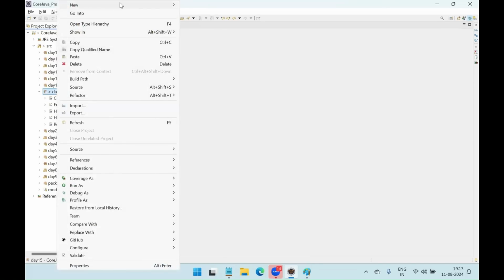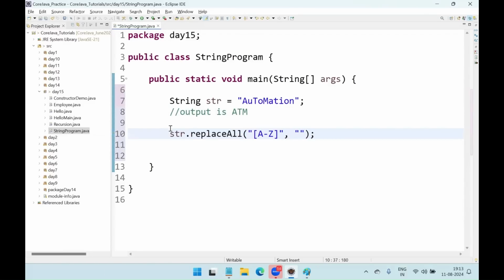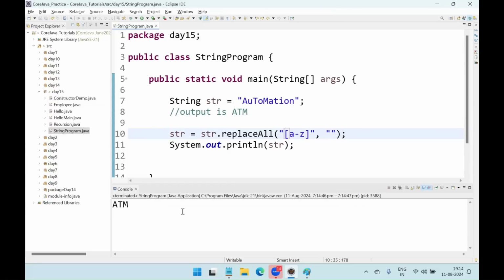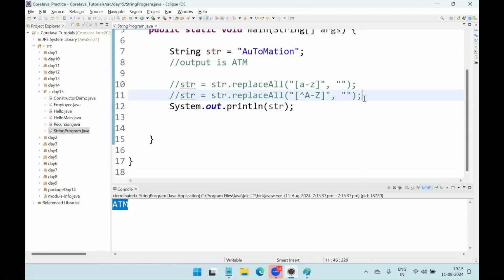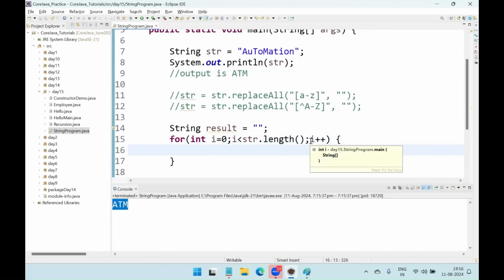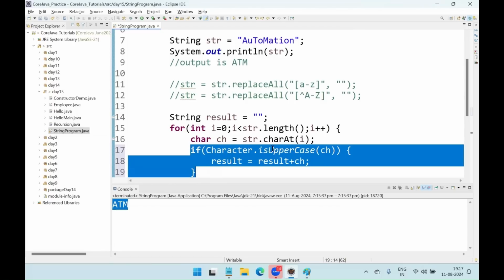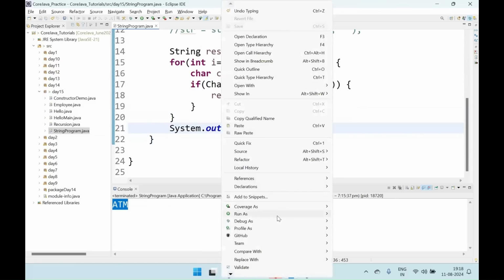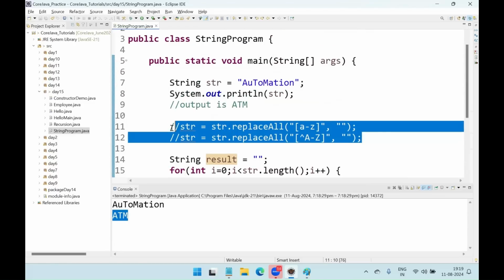Java Program with Strings using Regular Expressions || replaceAll() method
We will write a Java Program using Strings and Regular Expression concepts.
Input String: AuToMation
Output String: ATM

** Join my Email Newsletter for Software Testing and Automation insights (Confirm Subscription in email [check spam folders], to receive Welcome email and future emails every week)